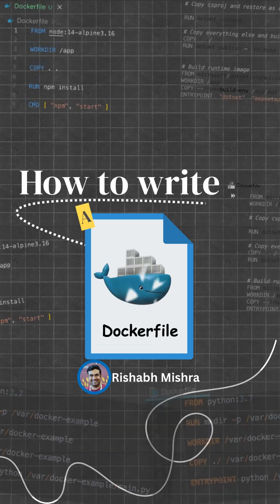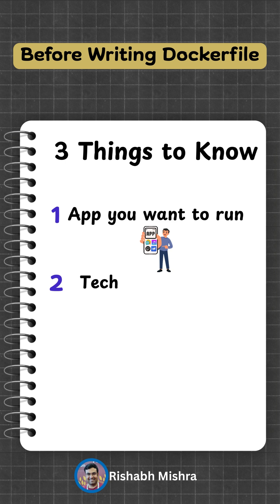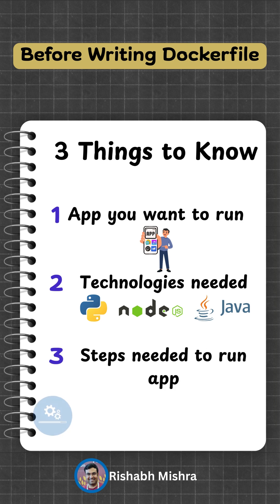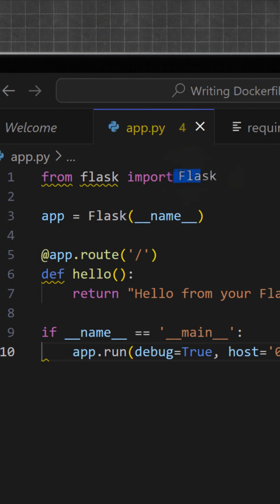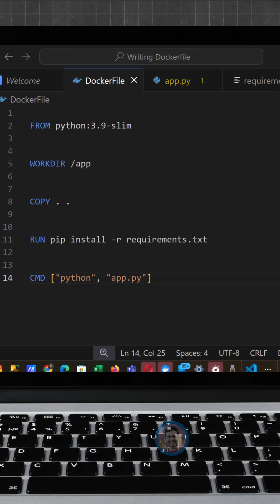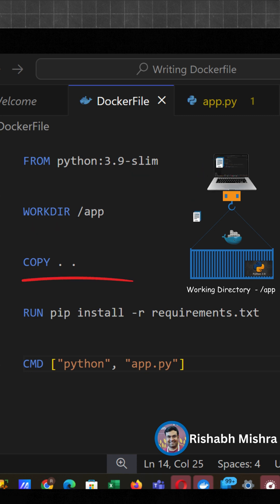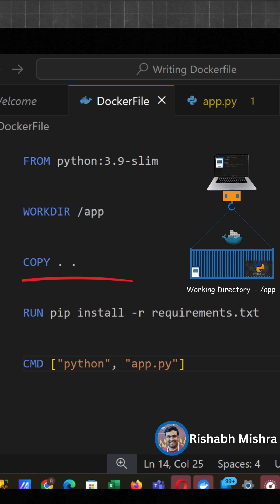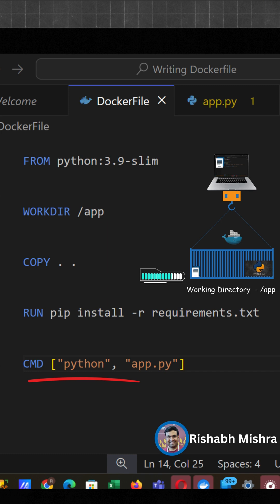Dockerfile Explained for Beginners 🔥 | Full Example with Python App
🚀 Learn How to Write a Dockerfile (Beginner-Friendly)
If you're new to Docker, this video is the perfect starting point! We’ll break down each part of a Dockerfile in a way that even complete beginners can understand.

📦 What you'll learn in this video:

What happens before and after writing a Dockerfile

Step-by-step explanation of each Dockerfile instruction

Real-world example using a Python app with app.py and requirements.txt

Building Docker images and running containers

🧑‍💻 Topics Covered:

FROM: Choosing a base image

WORKDIR: Setting the working directory

COPY: Moving your files into the image

RUN: Installing dependencies

CMD: Running your Python app

🔧 Example Used:
A minimal Python project that runs app.py using Flask or any basic script

⏱️ Timestamps:
00:00 Intro
00:29 FROM – Base Image
00:34 WORKDIR – Working Directory
00:37 COPY – Copy Files
00:45 RUN – Install Dependencies
00:49 CMD – Run the App

DevOps Roadmap 2025 – Complete Guide